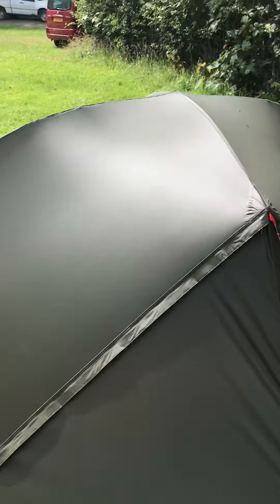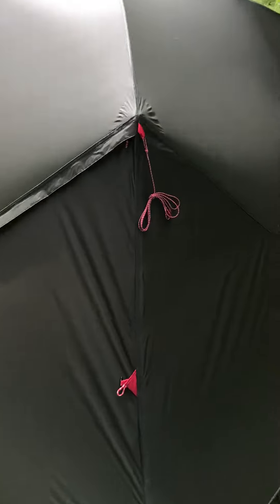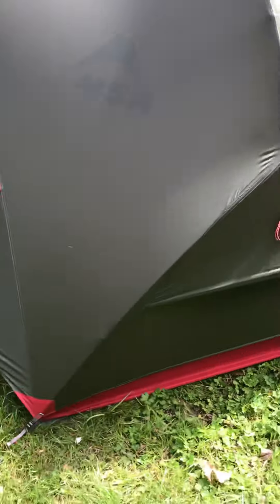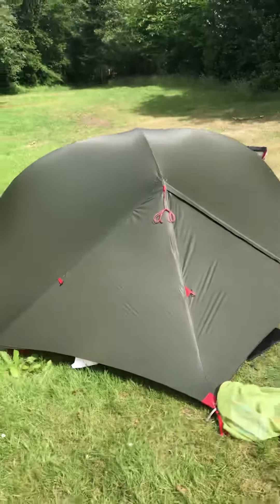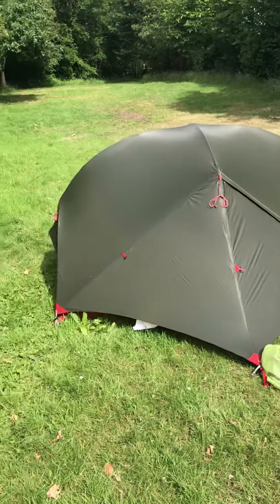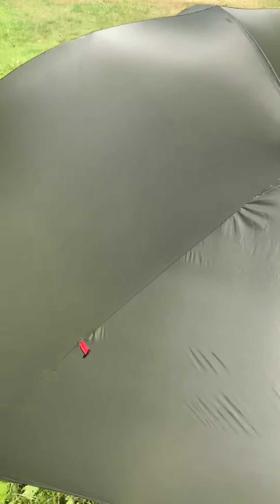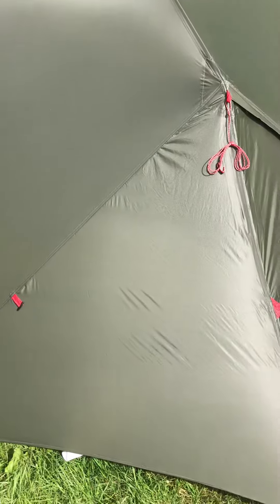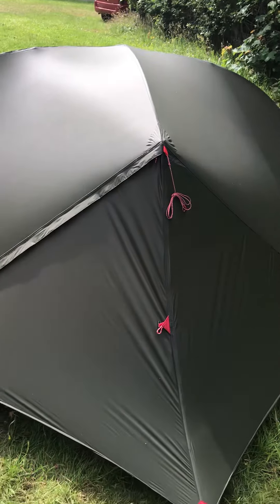Msr Hubba nx is now a Hubba Hubba nx first look part 5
Tent was up over night and by the morning all the creases and fold lines had gone.